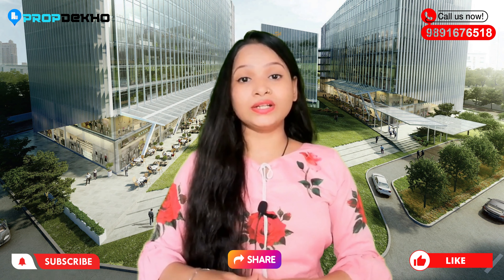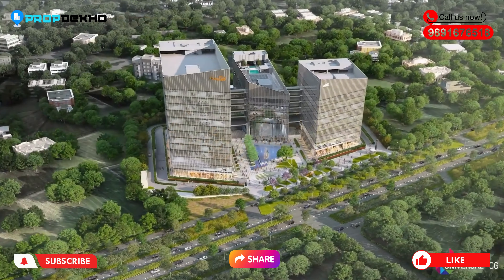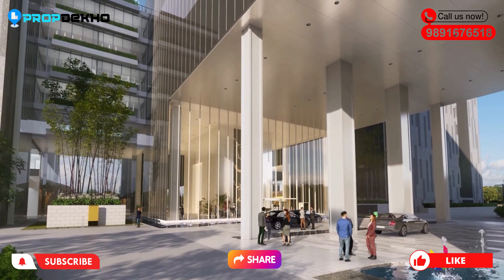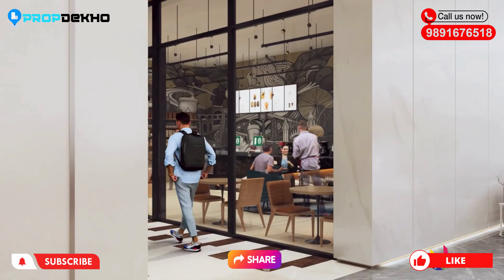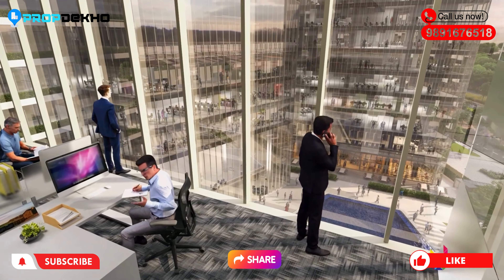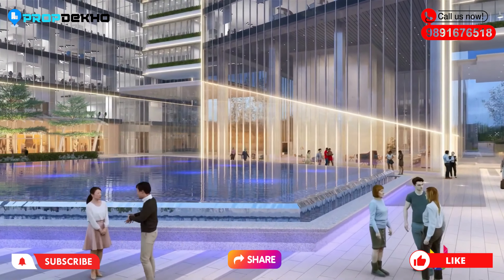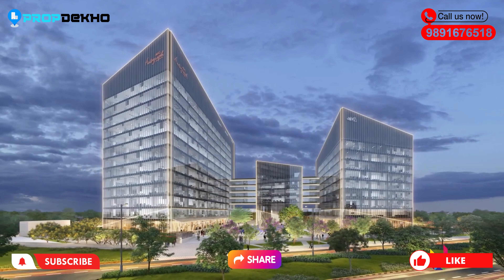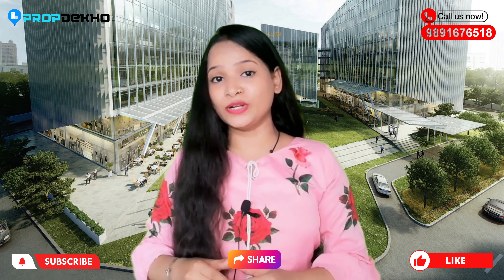AIPL Autograph Commercial Project | A Modern Business Hub in Gurugram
AIPL Autograph Commercial Project is a modern office space located in Gurugram, India. The project features spacious and well-lit offices, as well as a host of amenities and facilities, making it the perfect place for businesses to grow and thrive.

In this video, we take a closer look at AIPL Autograph Commercial Project and explore all that it has to offer. We speak to business owners who have relocated to AIPL Autograph and hear their positive experiences. We also take a tour of the project and show you all the amazing amenities that are available.

If you're looking for a modern office space with all the amenities you need, then AIPL Autograph Commercial Project is the perfect choice for you.